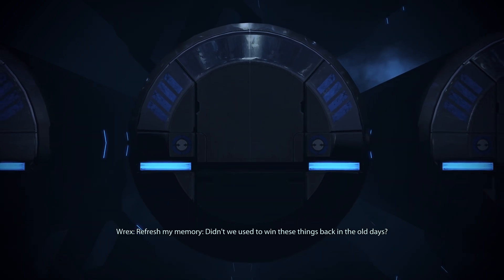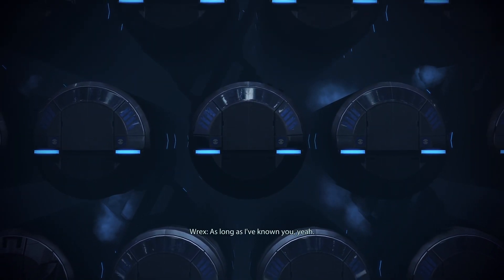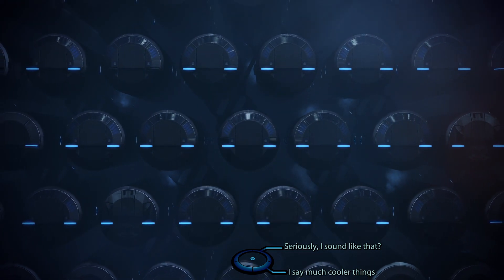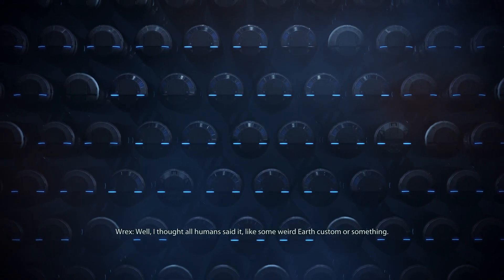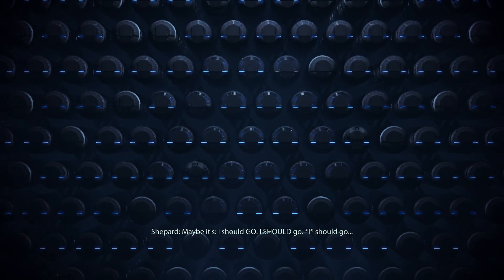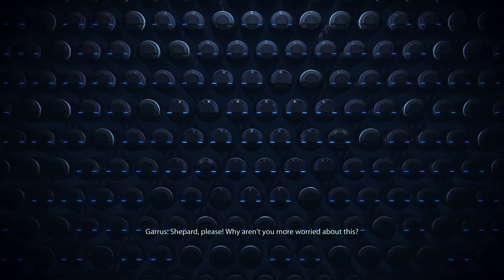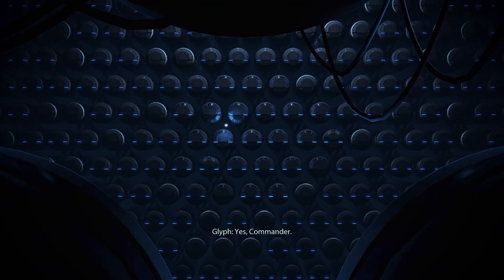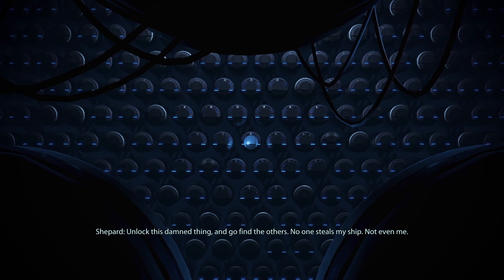Mass Effect Legendary Edition Funny Convo